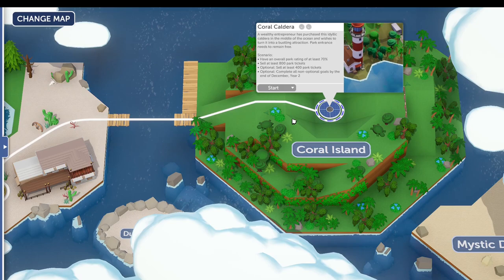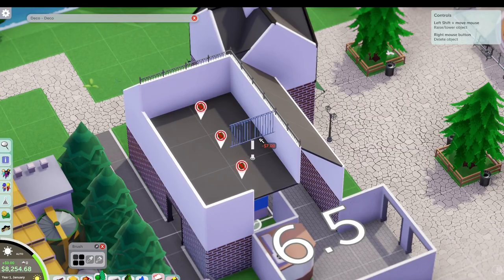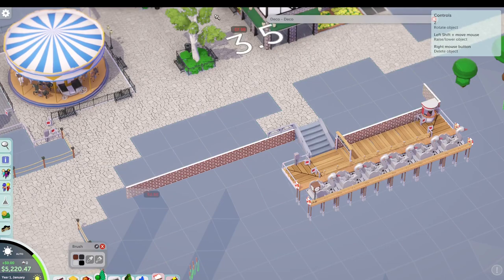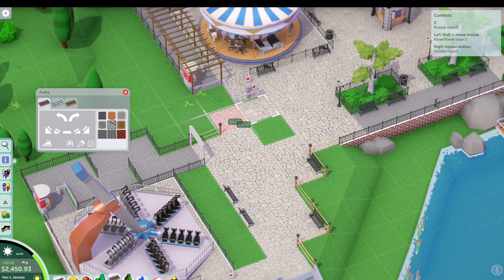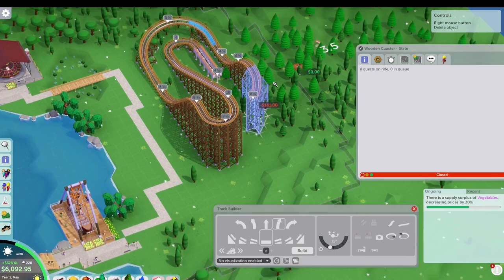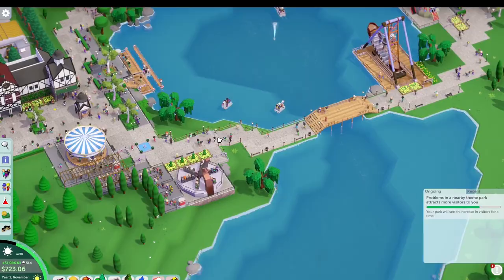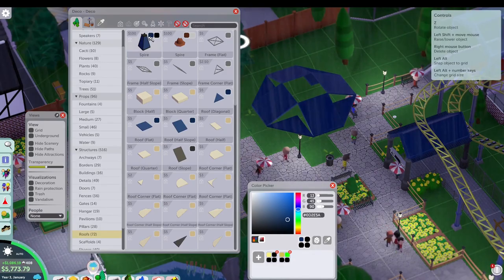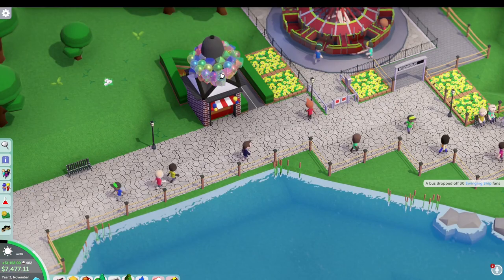Parkitect Campaign #4: Victoria Lake [Timelapse]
This timelapse covers our build of Parkitect's 4th campaign park Victoria Lake.  This shows what we build on stream plus some additional work that was finished off camera to get the park to a satisfactory level of completion.  This was a relatively easy build, but the 'no loans' requirement meant we had to spend a bit of time watching what we were spending.

Join me Thursdays evenings EST for Parkitect scenario streams!